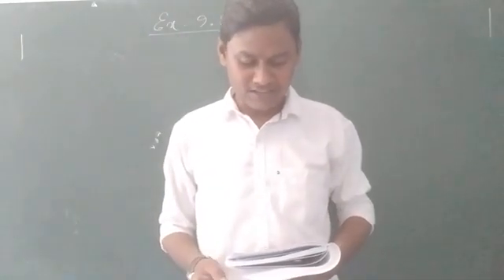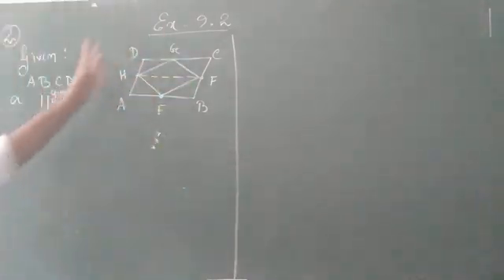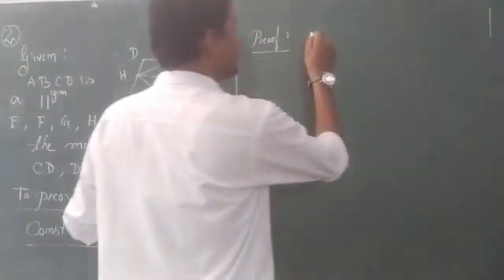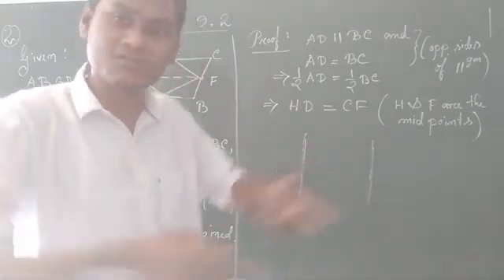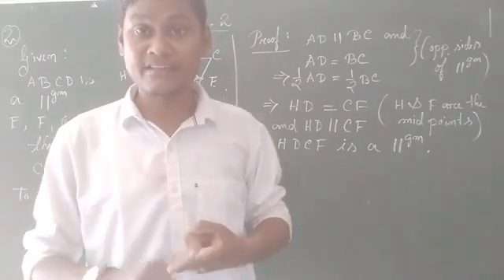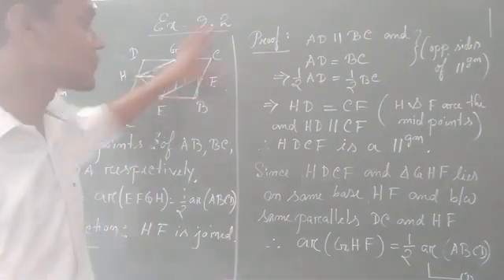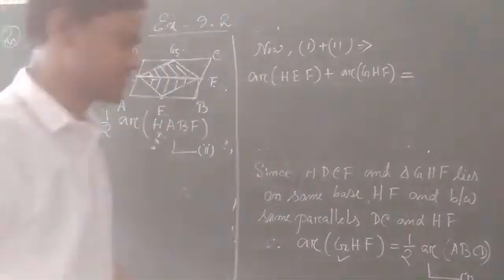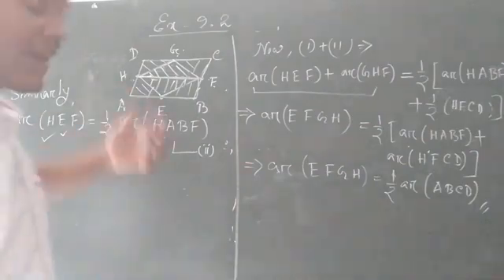Exercise 9.2 Areas of Parallelogram and Triangles